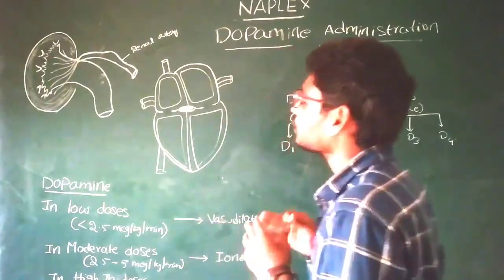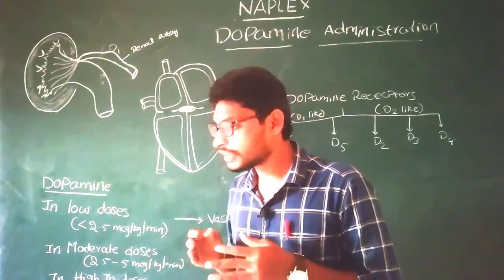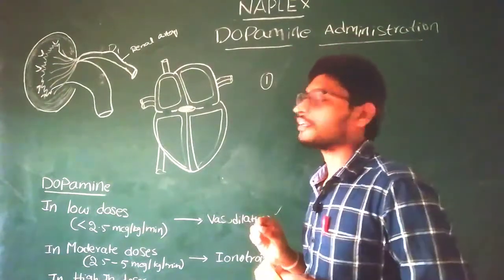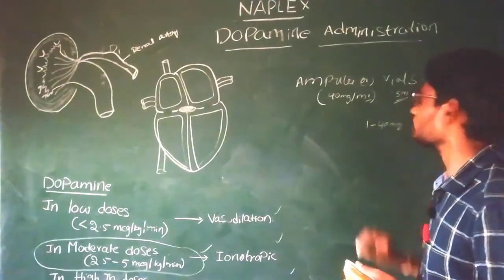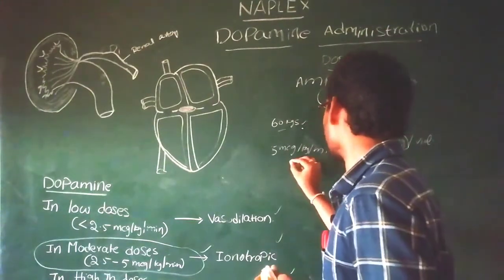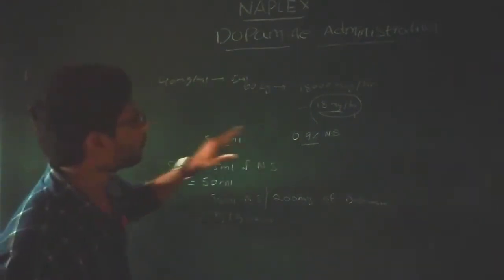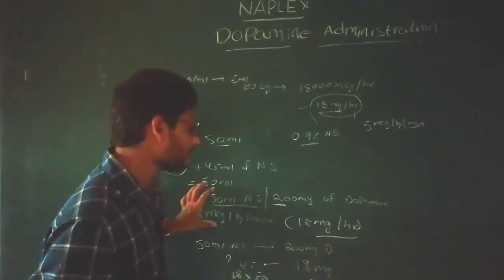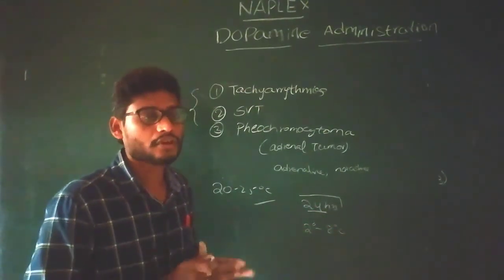Dopamine drug administration and calculation of dopamine infusion flow rate for treating hypotension